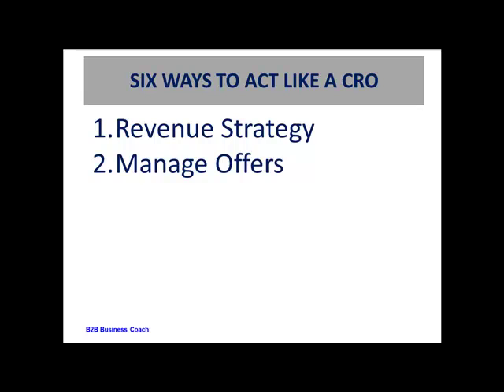For B2B lead generation, your company needs a Chief Revenue Officer (CRO)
As you know, in today's B2B business world, online marketing and social media are imperative for your business, not only to grow, but to even survive.

Last time we talked about what a CRO is. Today I talk in detail about what a CRO is and why it is so important to have this person in your company.

The CRO manages the revenue strategy for your company. You need someone who understands the way to do this. Many times, especially in small and mid size companies, the CEO is the CRO.

However, many CEO's, in smaller companies, are technical people, and really don't have the skills to manage the revenue generation. Remember, the CRO has three functions under him/her.

These functions are marketing, sales and customer service.

Watch the video now to see why you need a CRO, the importance of the position, and what roles the CRO plays in your company.

This is the 41st video in the 101 questions and answers series about B2B lead generation. All of these questions and answers will help you in your B2B lead generation and overall marketing processes. As we go through each video, you will better understand how marketing has become even more important than sales.

Obviously selling your products and services is the ultimate goal. However, if you do not have an online marketing strategy, along with a strong social media strategy, then the sales, of your products and services, will be few and far between. This has happened because of the Internet and how people find you first in their search. So an Internet marketing strategy is imperative to your company's sales success.

Be sure to "like" this video so your friends and colleagues can see it and follow the videos.  Also, send me your questions, to my email below, so I can answer them for you, and include them in the 101 questions.

Please leave your comments about this video, and all of the videos, below.